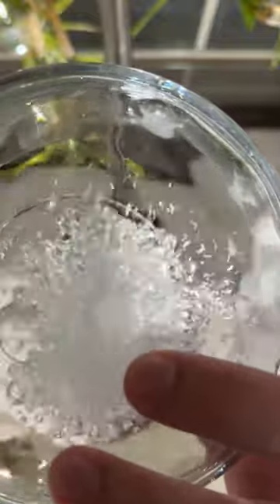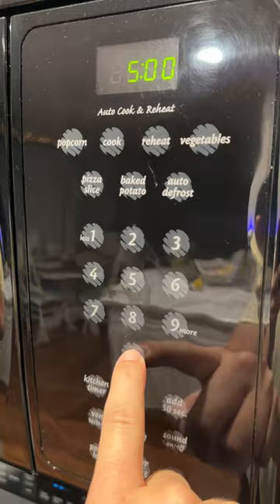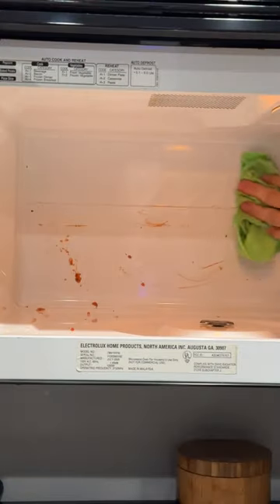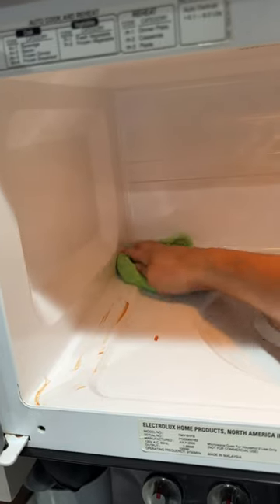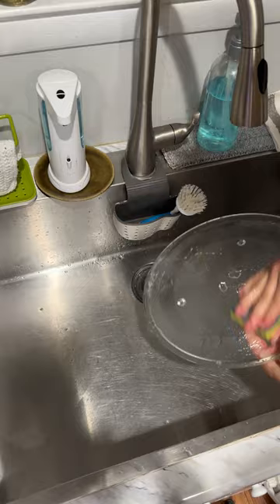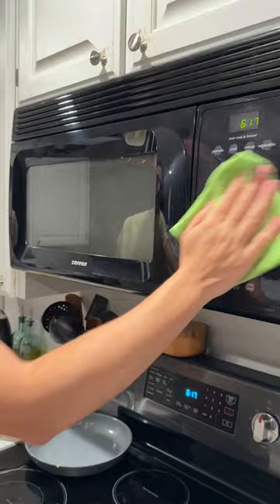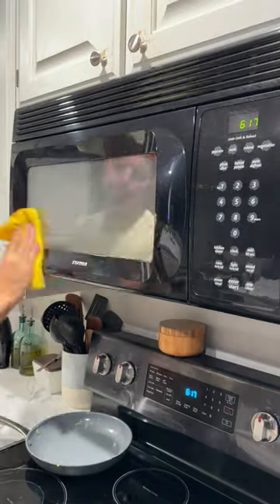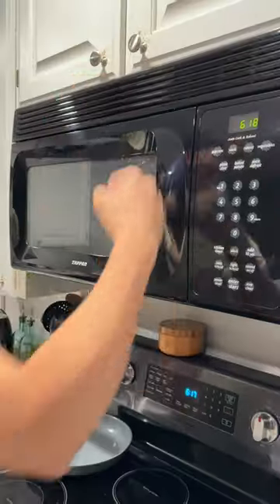How To Clean a Microwave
This is how to clean a microwave